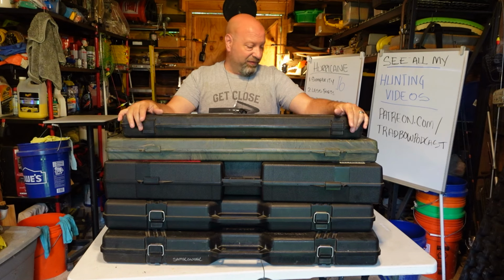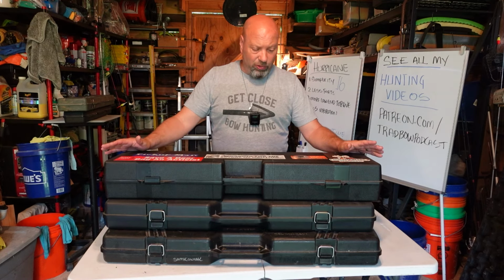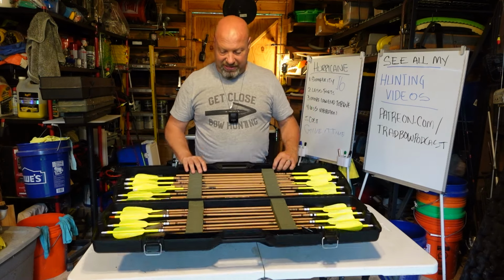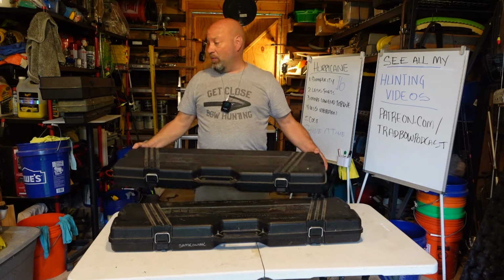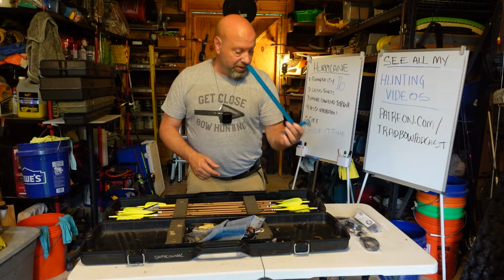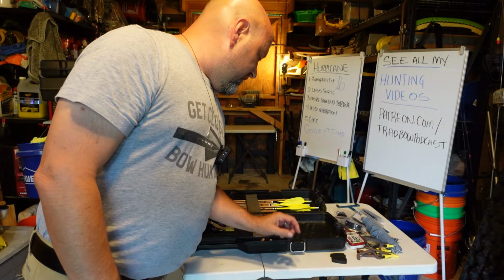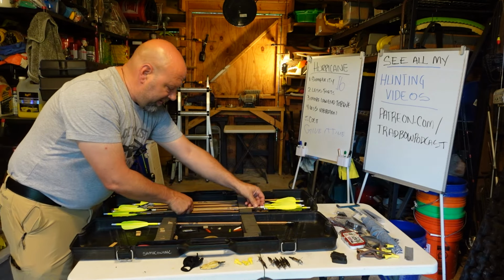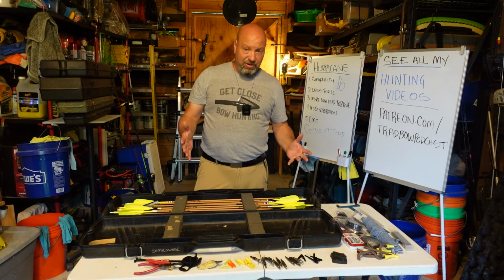Arrow Cases Why You Need Them And What To Put In Them